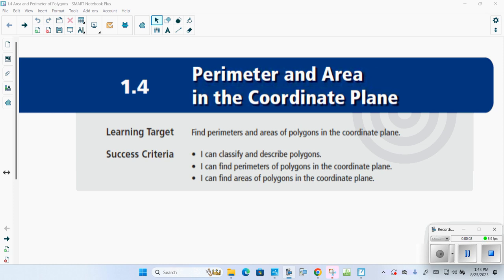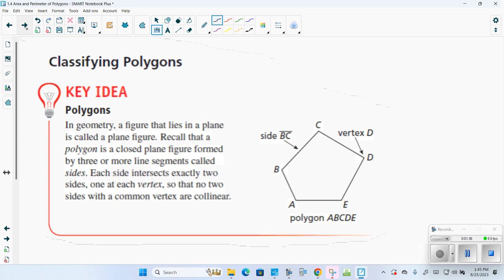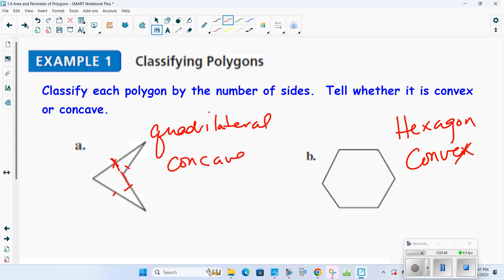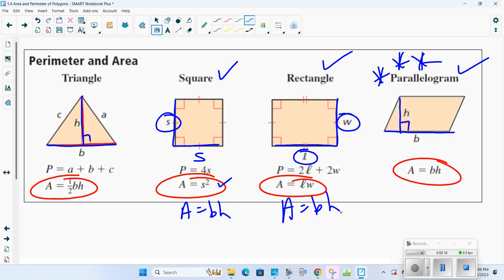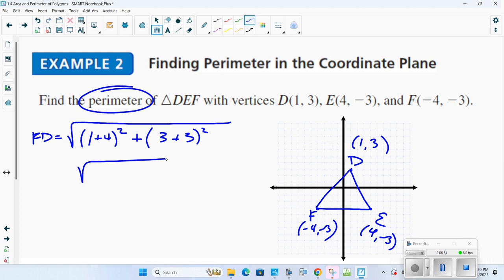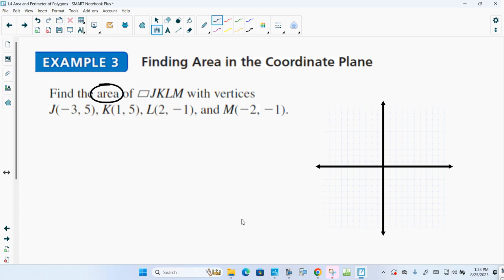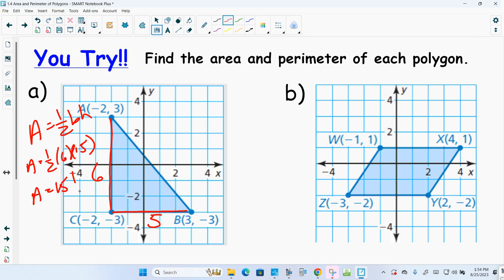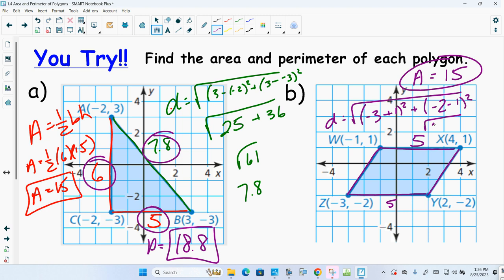Hononegah Geometry Section 1.4 Video